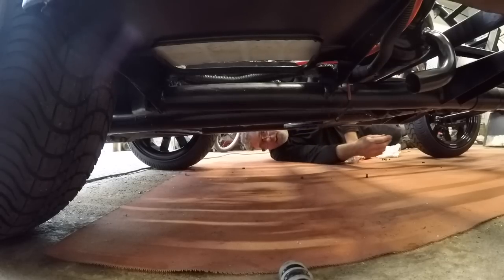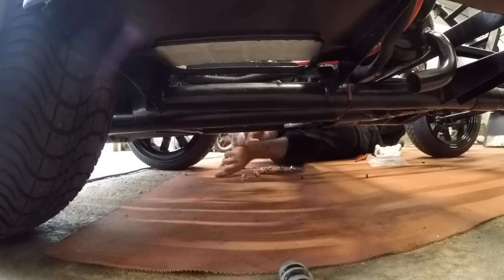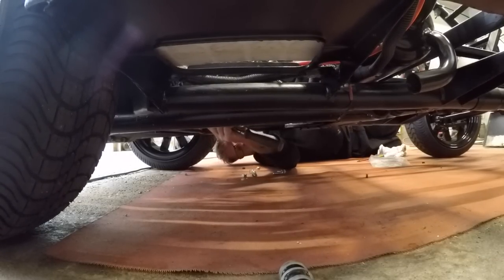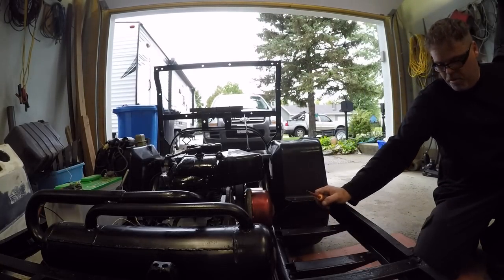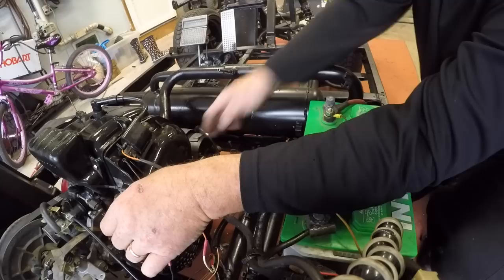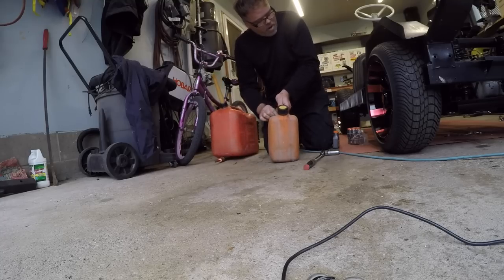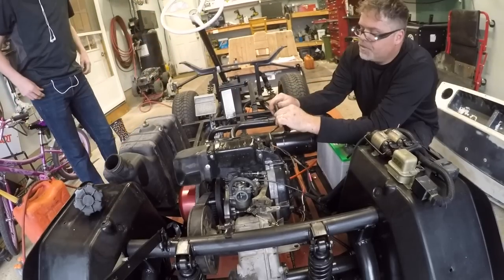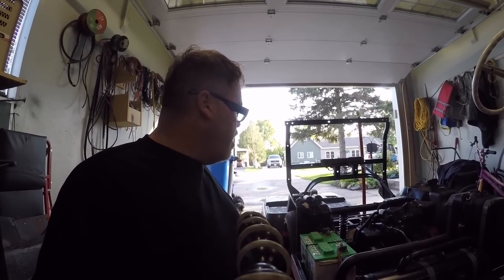YAMAHA G1 RUNNING LIKE A CHAMP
We got her ! The Yamaha gave me a fight but ! WON!!

BillSiff (GoGlass)
1289 Confederation St,
Unit 3
Sarnia Ont.
Canada
N7S 4M7